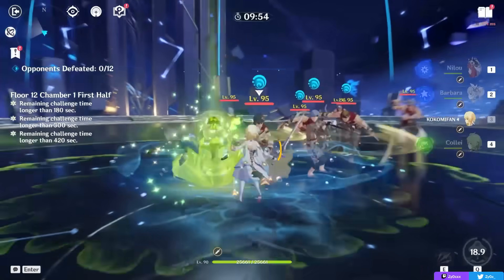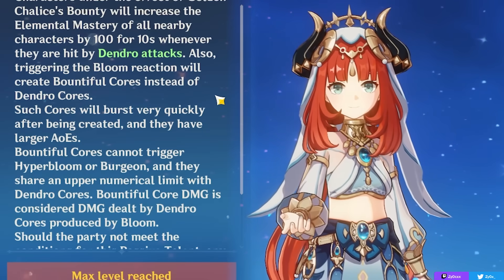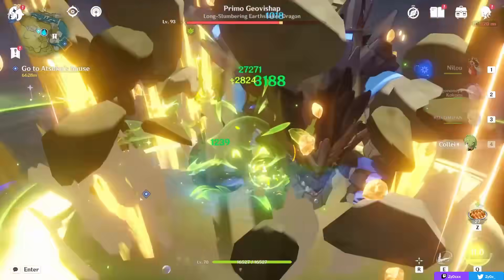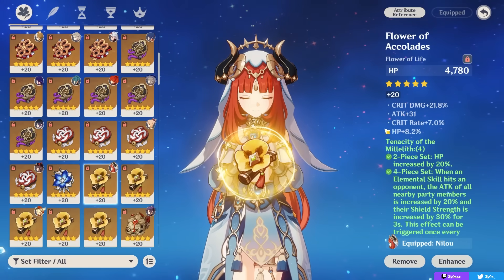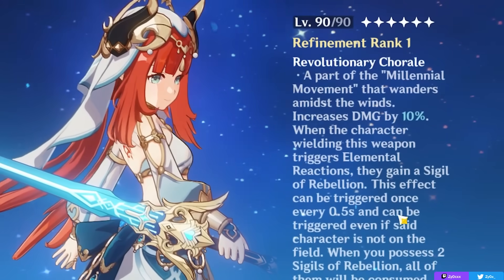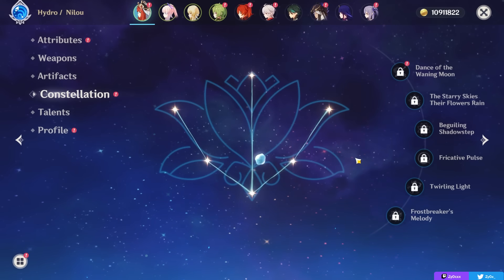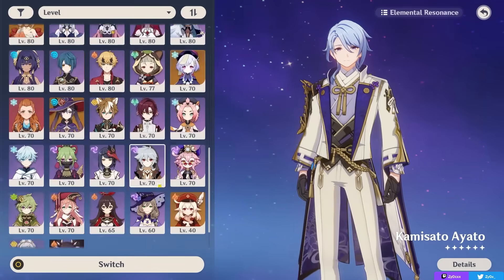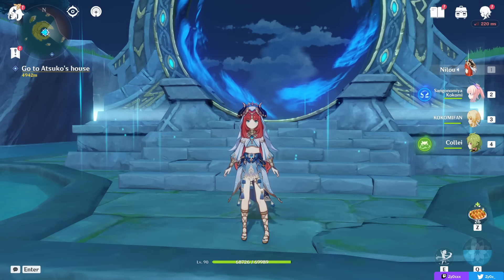COMPLETE NILOU GUIDE! Best Nilou Build - All Artifacts, Weapons, Teams & Showcase | Genshin Impact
Nilou is here and this guide will cover EVERYTHING you need to know regarding how to build and play Nilou efficiently. Enjoy!
▼ OPEN ME ▼
MY LINKS:

Can't wait for future Dendro characters (Nahida, Al Haitham, others) who will probably synergize with this character as well as increase the diversity in her teams.
Note that this abyss rotation makes bloom feel a lot stronger than in other content. It is amazing in AoE when enemies are grouped up well.

Initial Info (0:00)
Abilities & Talents [Detailed] (0:56)
UNIQUE Playstyle & Advanced Tips [Important] (4:50)
Best Artifact Sets [See Pinned Comment for bonus info] (8:16)
Best Artifact Stats [HP or EM?] (9:54)
Best Weapons [ALL Weapons Ranked] (11:52)
Constellations [How Good Are They?] (14:32)
Best Teams [Very Important] (16:32)
Bloom Nilou Showcase [Abyss 12] (21:09)
Overall Thoughts & Bonus Tips (22:51)